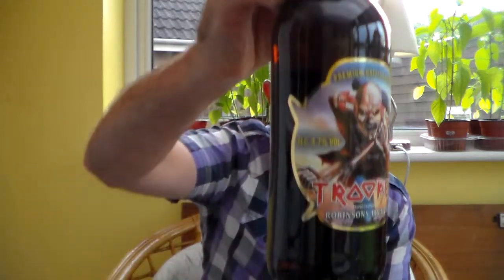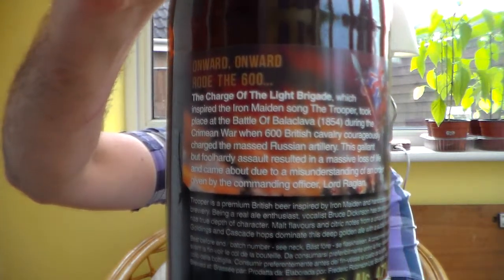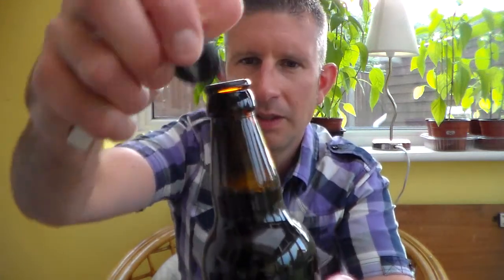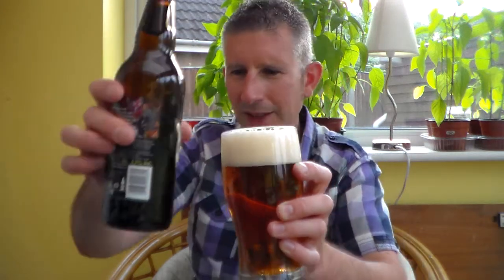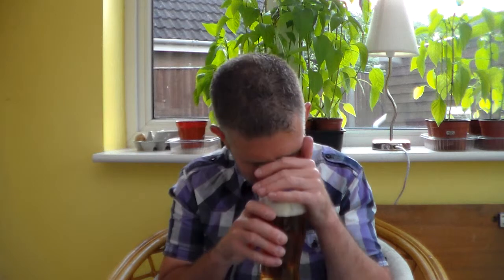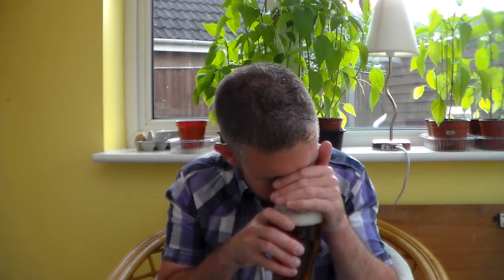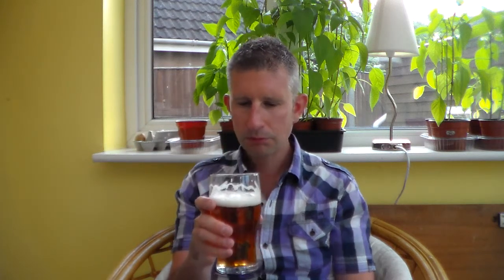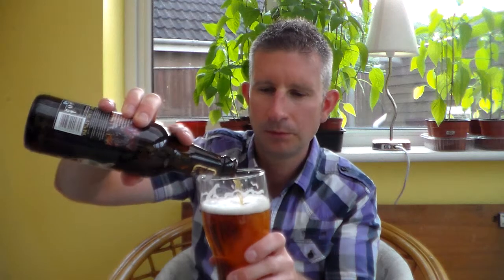Robinsons Brewery, Trooper 4.7% ABV | Somerset Rea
#407 Review of this beer brewed in collaboration with the band Iron Maiden.